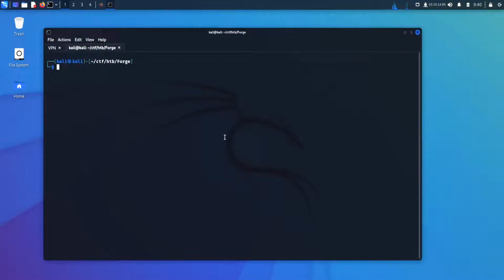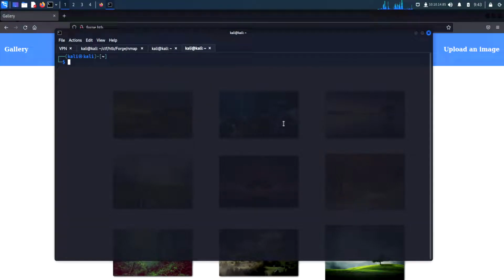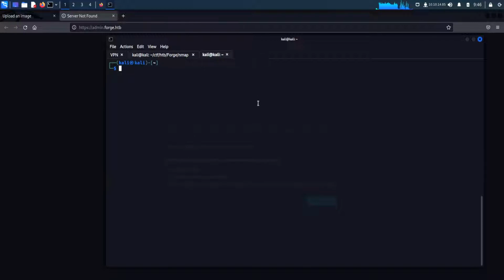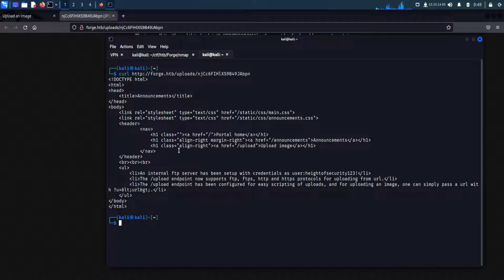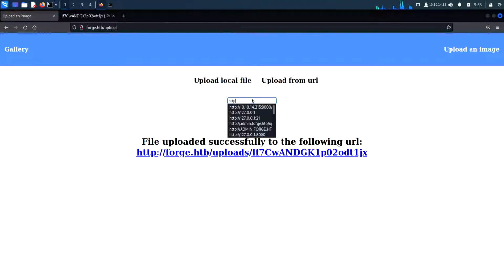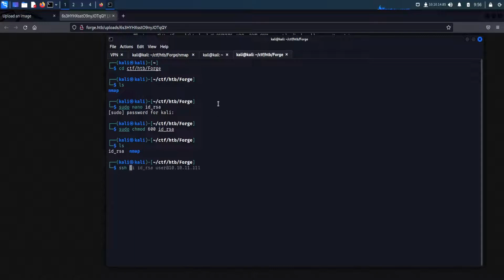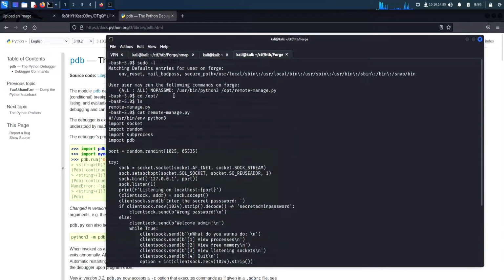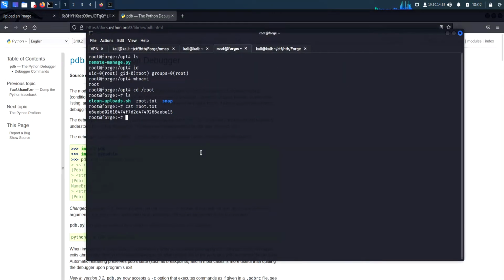Forge (Medium) - HackTheBox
Video is about Forge which is a medium linux machine from HackTheBox where I showed how to get the user and also root the machine.

---Short About---
Bypassing search bar on http port 80 and accessing internal files including ftp and breaking python script to access python pdb (python debugger) to get root.

---Side Note---
This is only for learning purposes and this is done in virtualized enviroment that is designed for offensive security training.